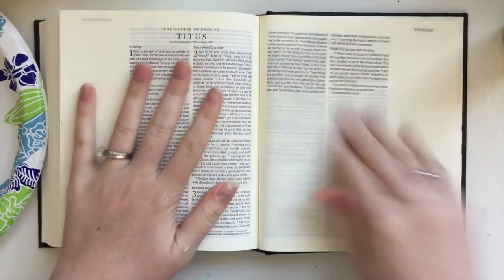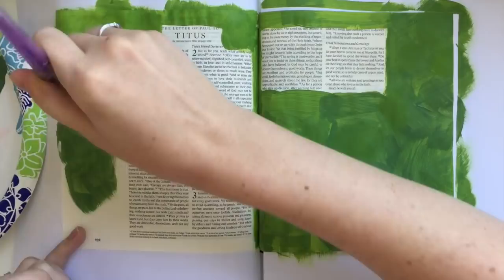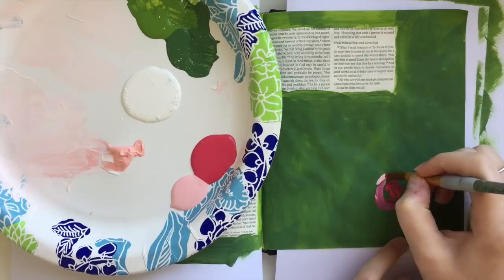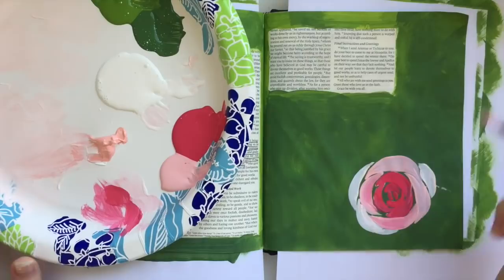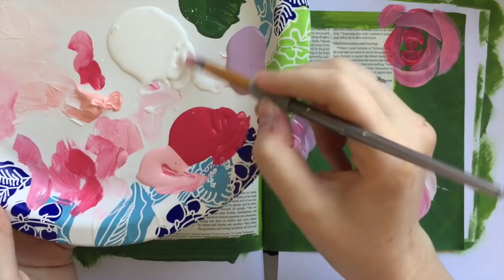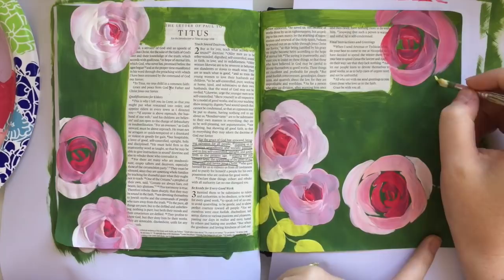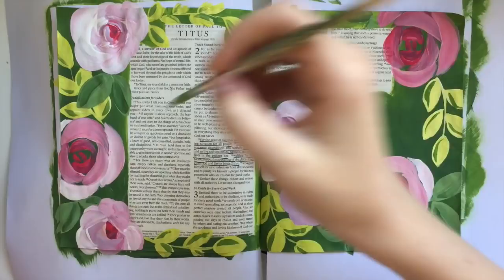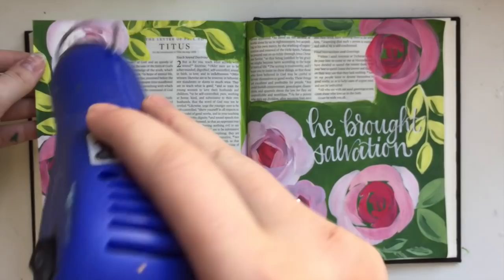How To Paint Two Types Of Easy Acrylic Roses! Bible Journaling With Me Tutorial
In this tutorial, I'll show you how I made this two-page Bible journaling entry using acrylic paints, including how to create two easy types of acrylic roses.

To find all links mentioned in the video, and my supply list, head on over to the blog post that goes along with this video